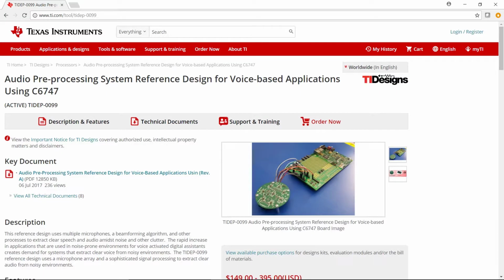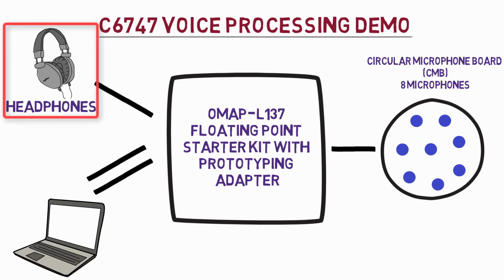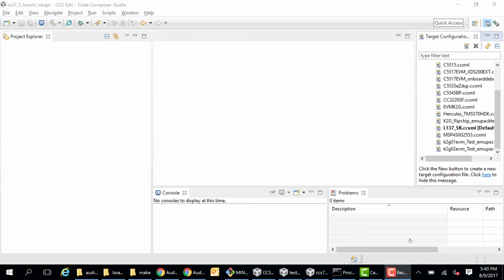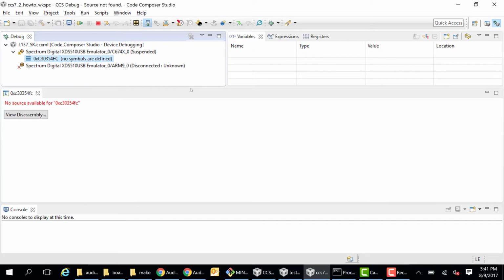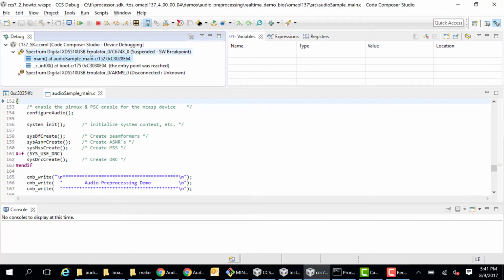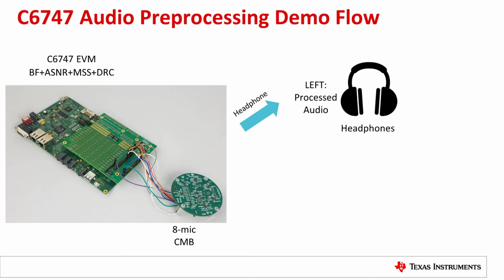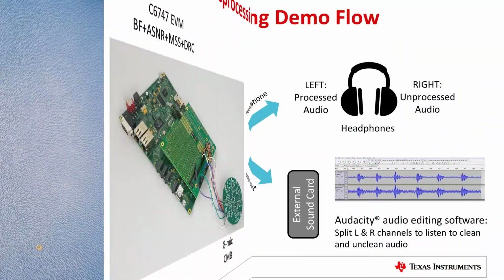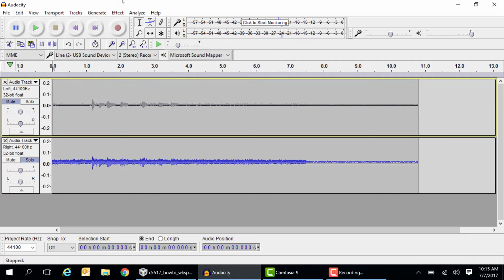Demonstrating the Audio Pre-processing Reference Design for Voice-based Applications on C6747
This video demonstrates the audio pre-processing system reference design for voice-based applications using the OMAP-L137/TMS320C6747 Floating Point Starter Kit and the PCM1864-Based Circular Microphone Board (CMB) Reference Design.&nbsp;This reference design uses multiple microphones, a beamforming algorithm, and other processes to extract clear speech and audio amidst noise and other clutter. &nbsp;The rapid increase in applications that are used in noise-prone environments for voice activated digital assistants creates demand for systems that extract clear voice from noisy environments. &nbsp;The TIDEP-0099 reference design uses a microphone array and a sophisticated signal processing to extract clear audio from noisy environments.